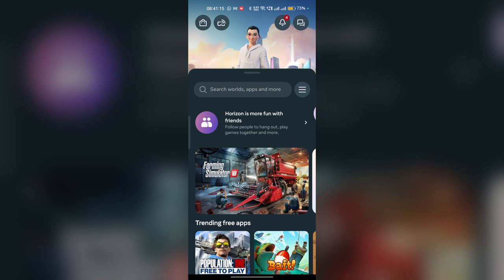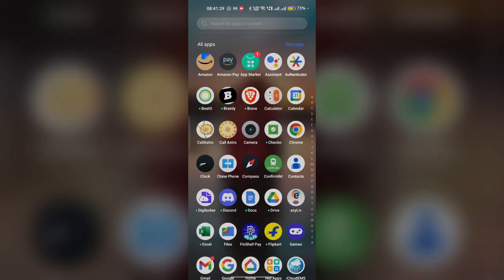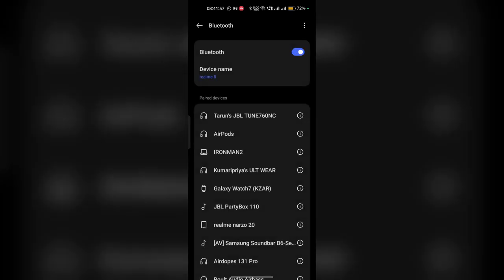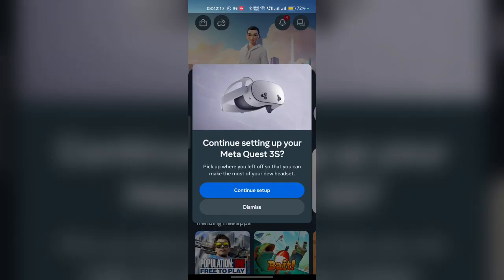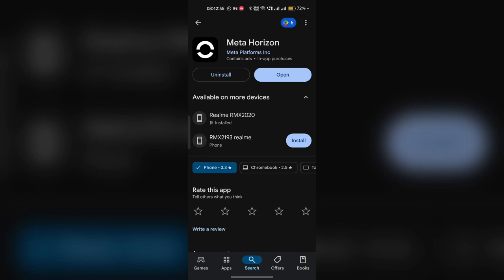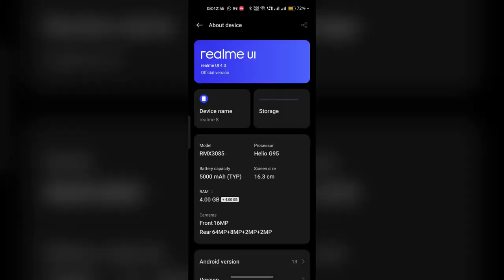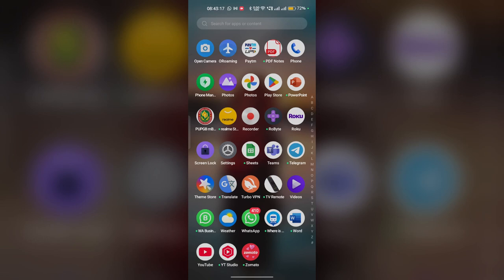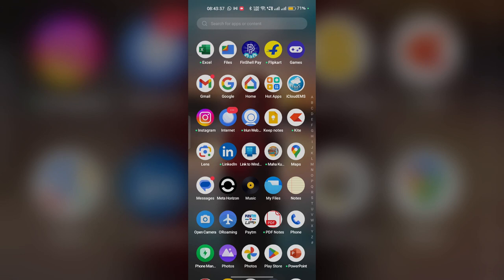How to Fix Meta Horizon App Stuck on “Headset Found” – Full Pairing Fix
In this informative video, we will guide you through the process of resolving the issue of the Meta Horizon app being stuck on the "Headset Found" screen. Our step-by-step instructions will help you troubleshoot and fix this common problem, ensuring a smooth and enjoyable experience with your virtual reality headset. Whether you are a beginner or an experienced user, this video provides valuable insights to enhance your usage of the Meta Horizon app.

00:10 Step 1:- Restart App And Device
00:36 Step 2:- Enable Bluetooth And Location
01:11 Step 3:- Update The App Headset
02:13 Step 4:- Clear The App Cash And Data